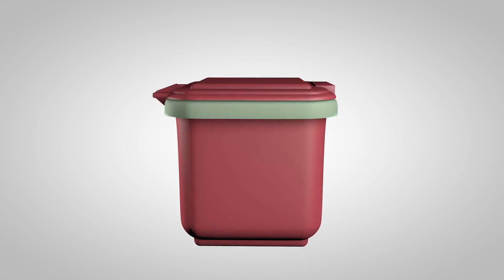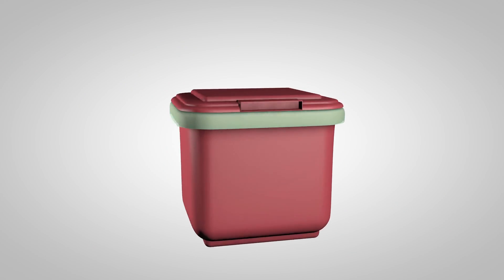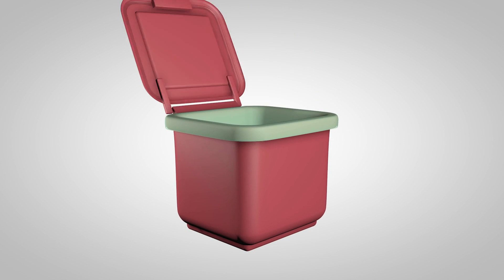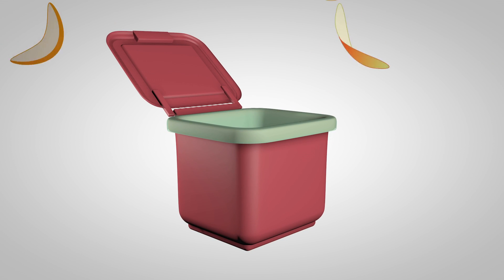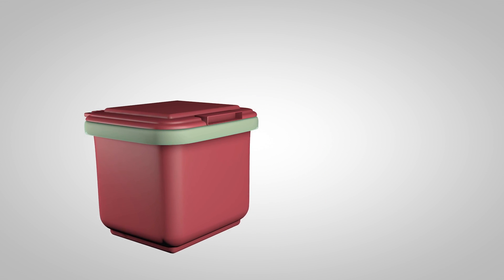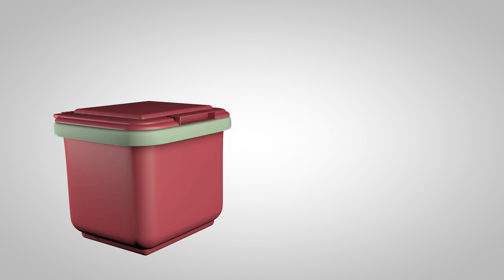Food Waste Recycling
What happens to the food waste you recycle?